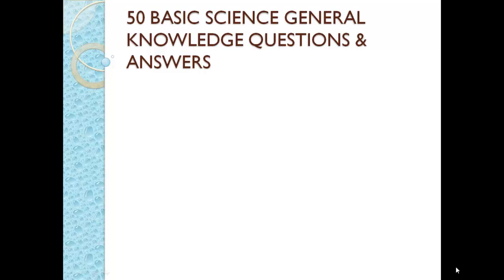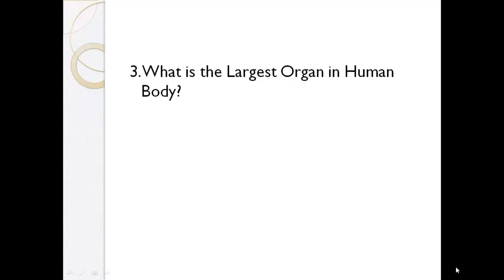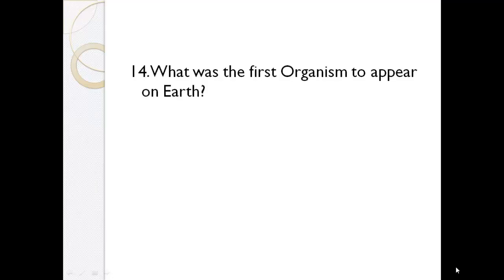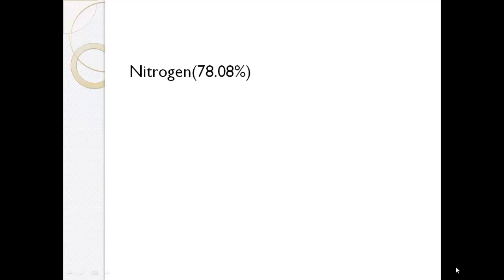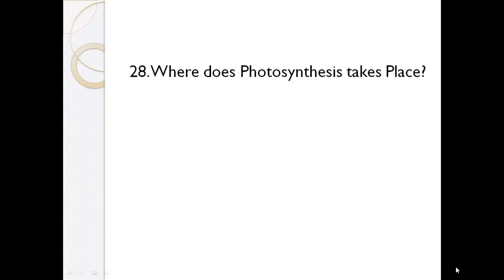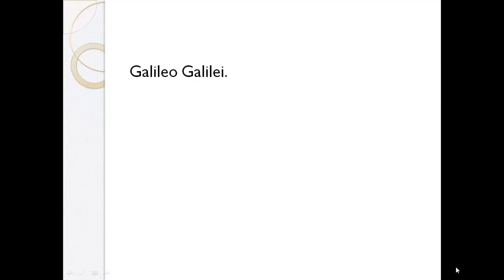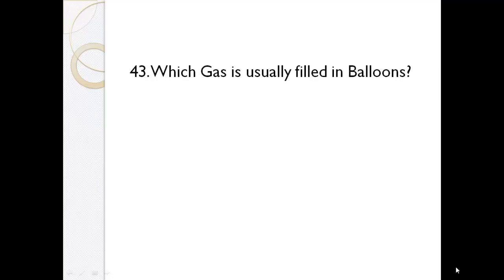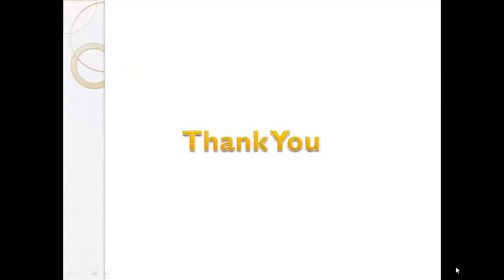50 GK PART 2(BASIC SCIENCE) |GENERAL KNOWLEDGE QUESTION & ANSWERS FOR COMPETITIVE EXAMS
50 basic science General knowledge Question & answers for Competitive Exams, Interviews & also to improve IQ.

General Knowledge Question & Answers for all Competitive Exams, Interviews & Quiz. Also Everyone can listen to improve their Knowledge.